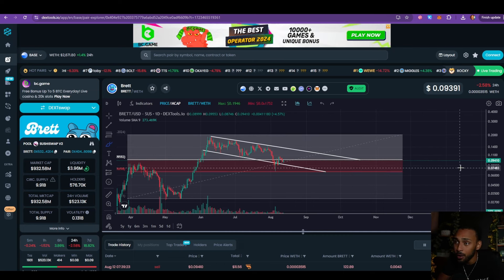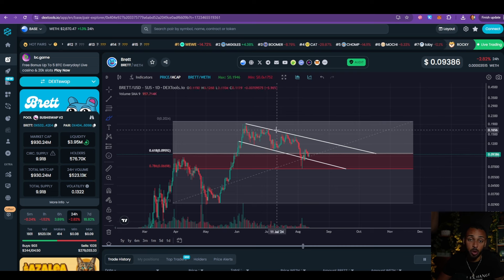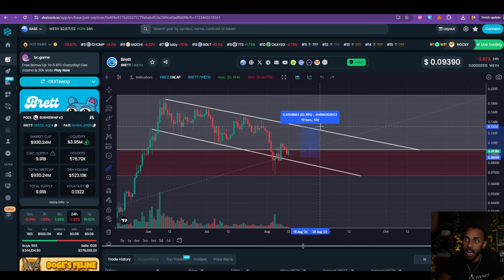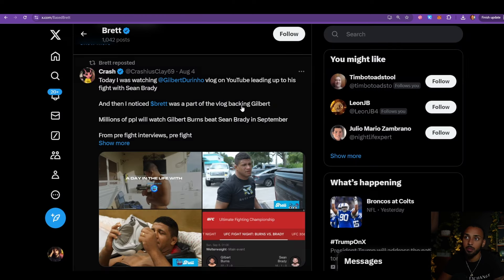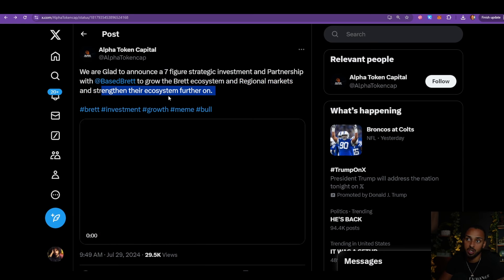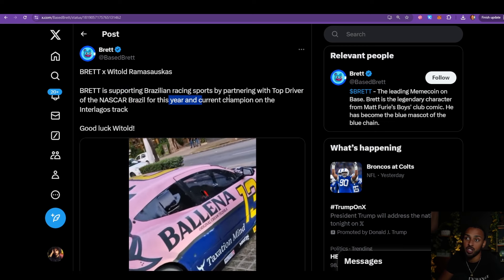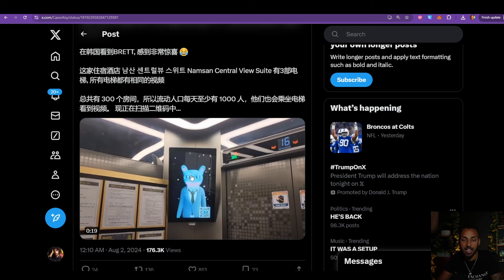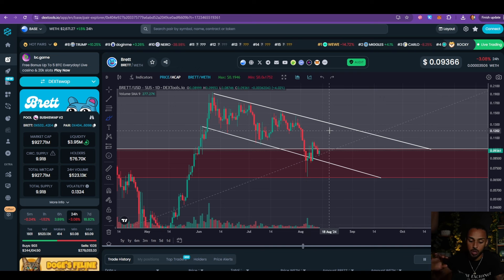I JUST BOUGHT A TON MORE $BRETT!! HERE IS WHY!!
Today we will be covering $BRETT!